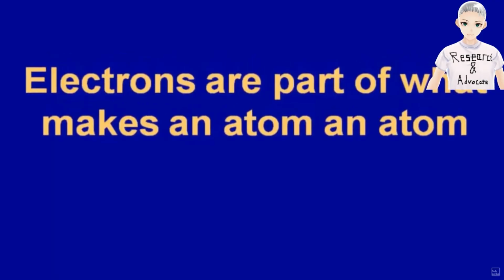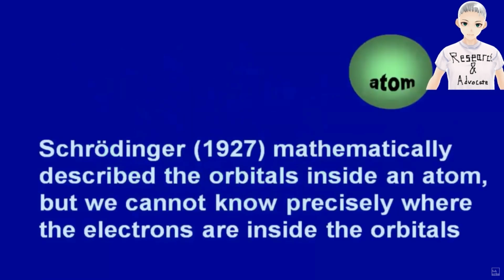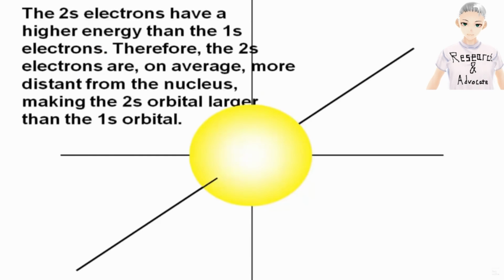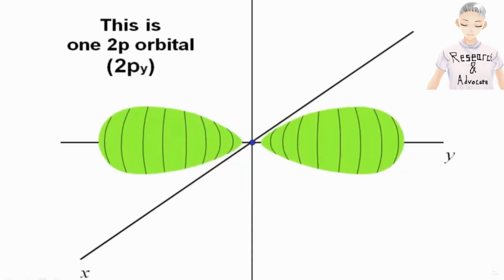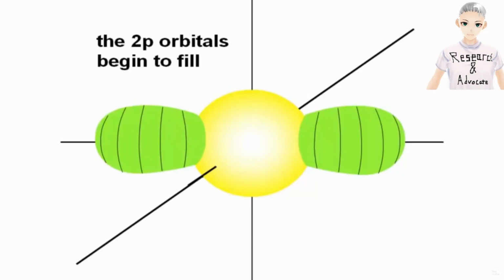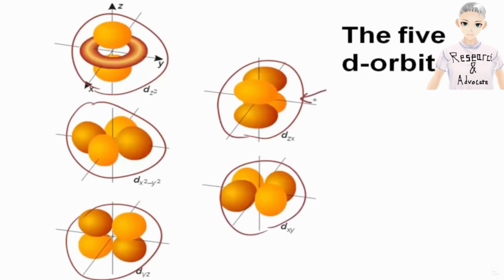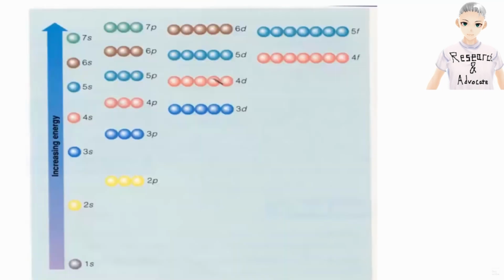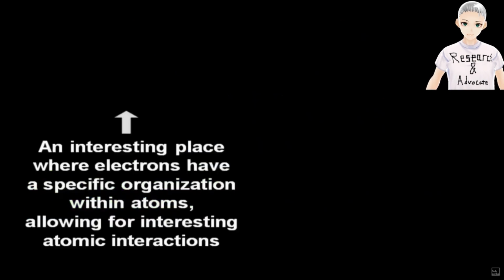Conceptual Foundation of Education #16